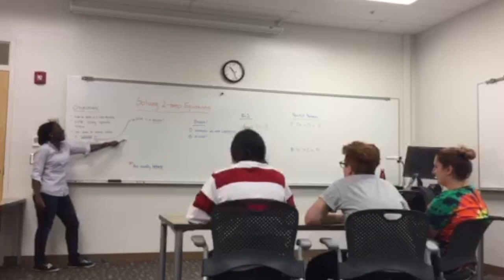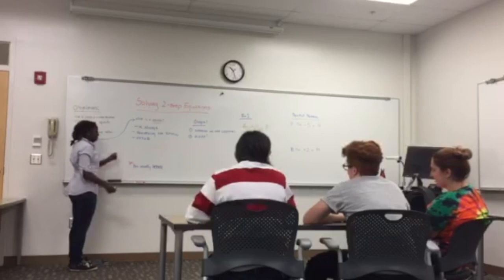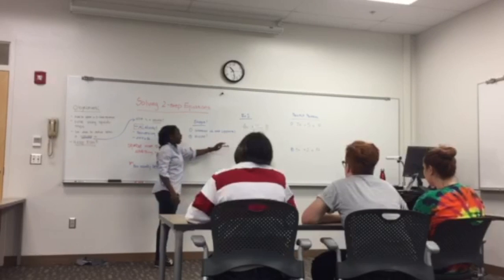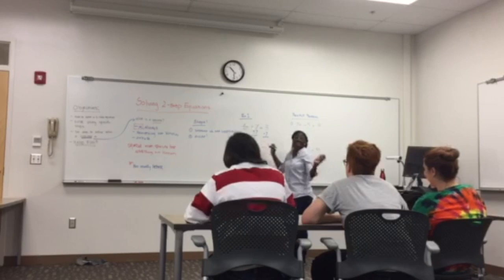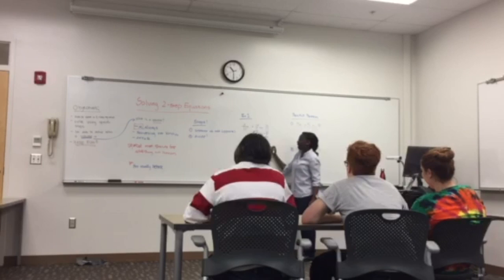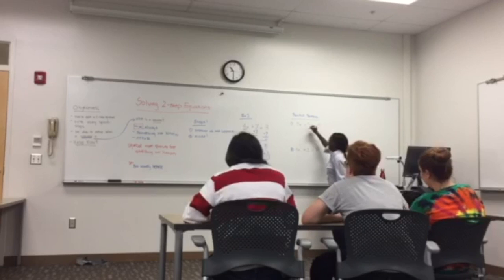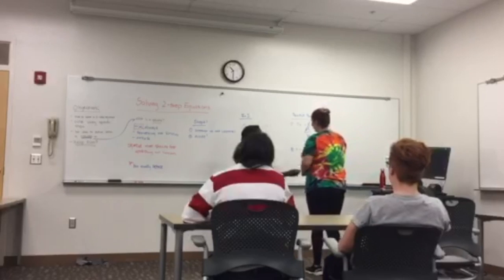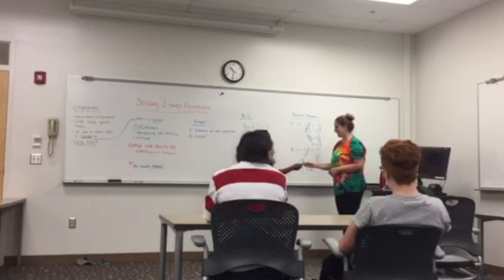Boston Breakthrough Application Video: Ja'lia Sheppard, Denison University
This is a video application for the Breakthrough Boston Teaching Fellowship by Jalia Sheppard who attends Denison Univeristy. This application is for the summer of 2017!